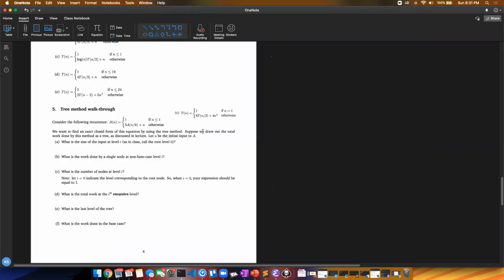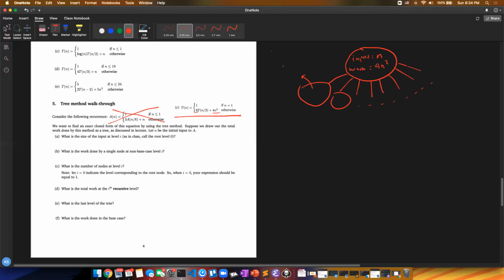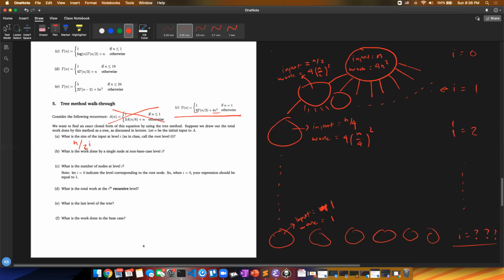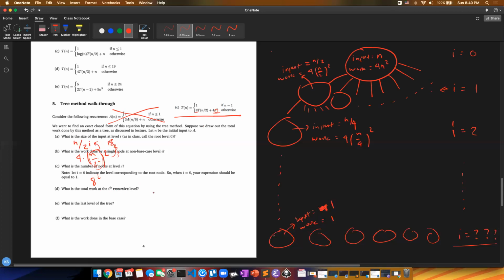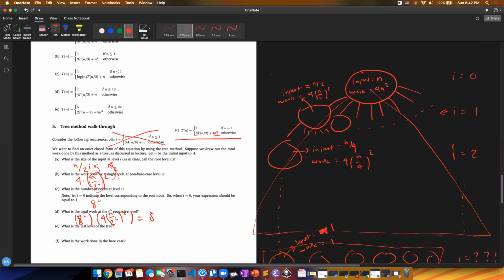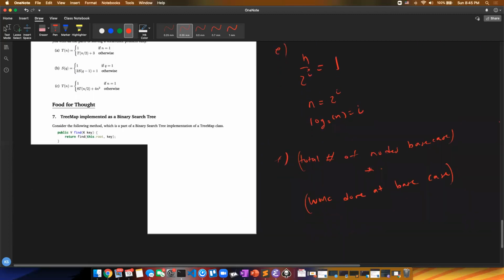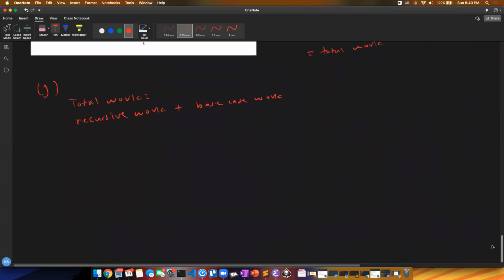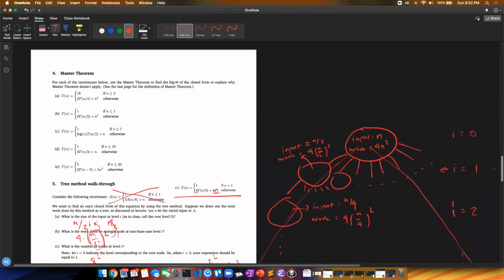Week 3: Extra Tree Method Practice